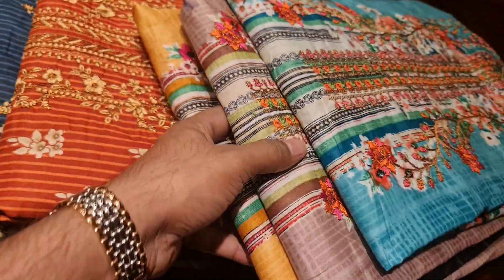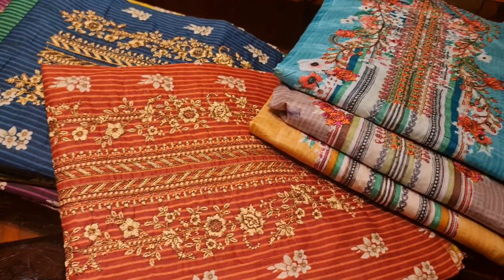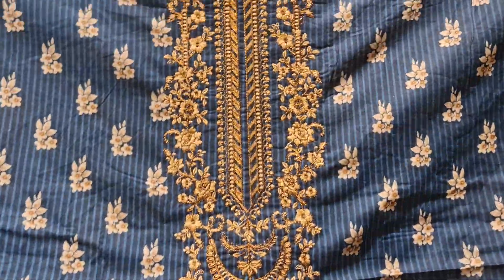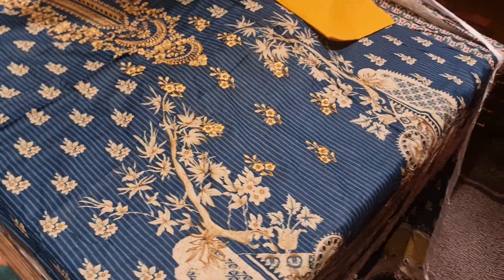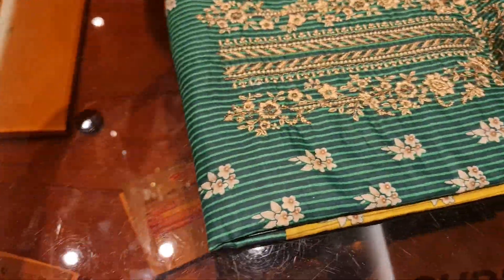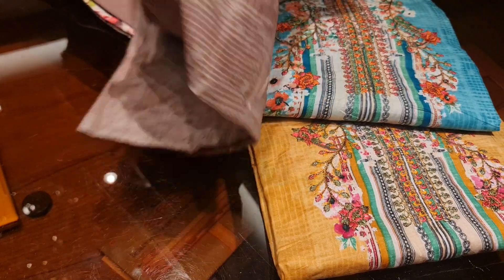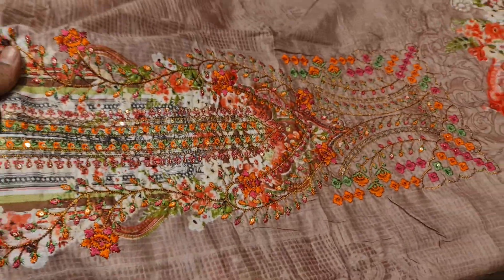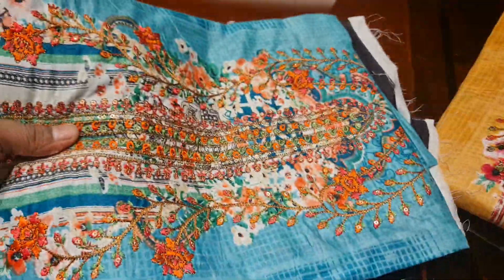wow 650 TK cotton dress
Best offer purnima saree

আসসালামু আলাইকুম
আমাদের নতুন

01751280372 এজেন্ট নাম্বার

PURNIMA SAREE

২০ নূর ম্যানশন মার্কেট চতুর্থ তলা ❤️ পূর্ণিমা শাড়ি থ্রি পিস অ্যান্ড শাড়ি শোরুম ❤️

৩৯৩/৪১ নিচতলা গাউছিয়া মার্কেট ❤️ পূর্ণিমা শাড়ি
৩৯৩/৪২ নিচতলা গাউছিয়া মার্কেট ❤️ আলপনা শাড়ি
৪/২২।    নিচতলা নূর ম্যানশন মার্কেট ❤️ সিমায়া শাড়ি
৩৫         নূর ম্যানশন দ্বিতীয় তলা ❤️ সূর্যকন্যা শা্ড়ি
৮/বি      নূর ম্যানশন দ্বিতীয় তলা ❤️ বসুন্ধরা শাড়ি
২০         নূর ম্যানশন দ্বিতীয় তলা ❤️ রাজকন্যা শাড়ি
                                           ধন্যবাদ